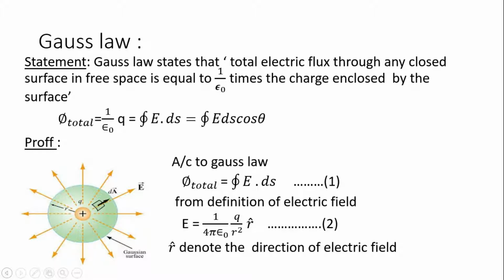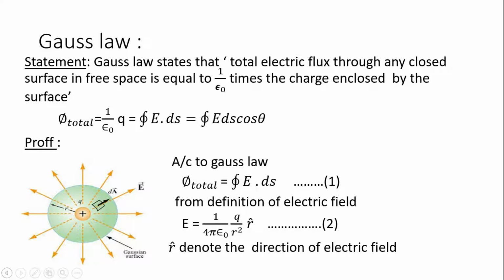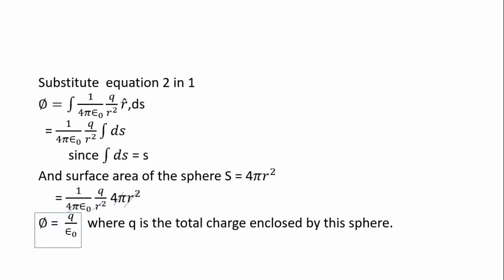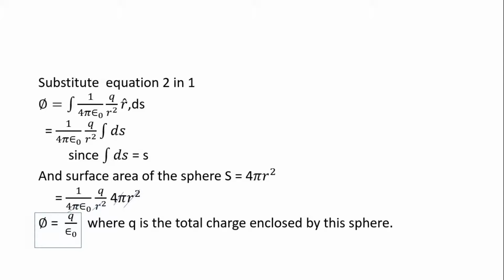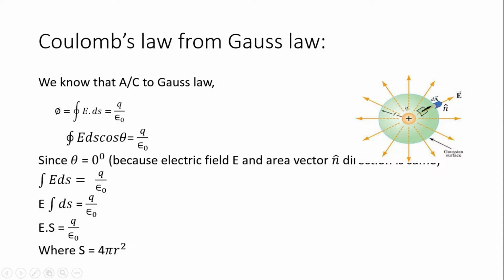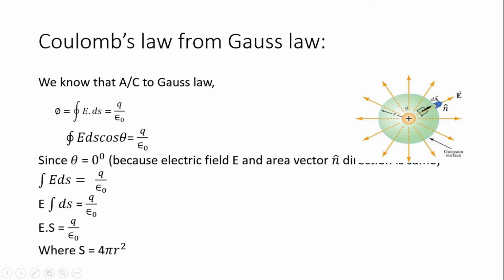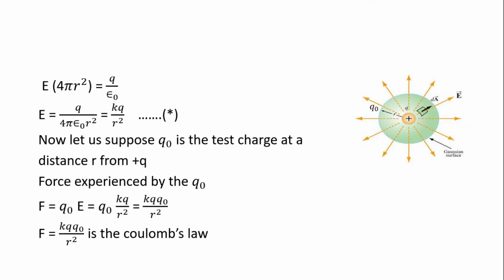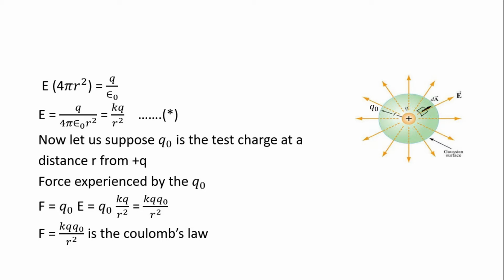ELECTRIC CHARGES AND FIELD - CHAPTER:1